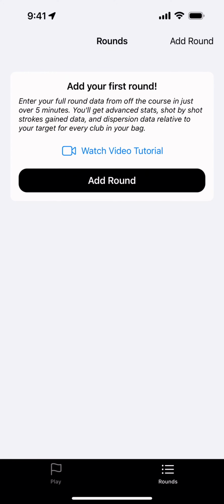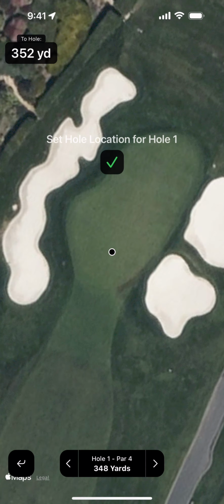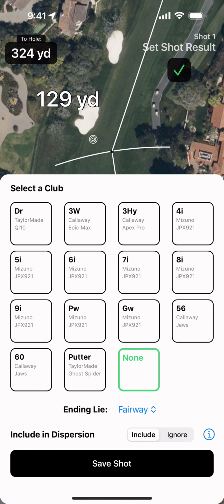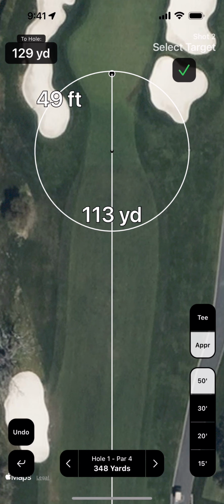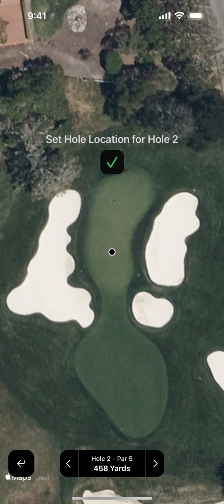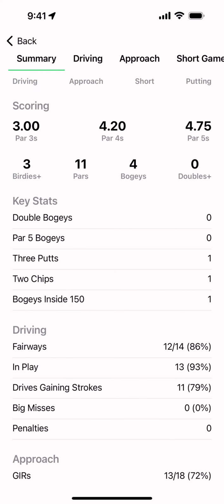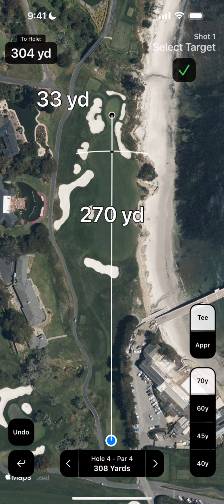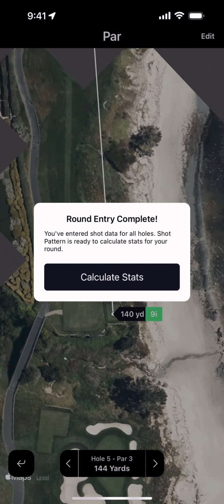Round Entry Tutorial - Golf Stats, Dispersion & Strokes Gained with the Shot Pattern App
Learn how to use the Shot Pattern app to quickly record every single shot from your round *without any on-course distractions*!

In this tutorial we'll cover:
- Setting up your bag so that you're ready to tag shots
- Selecting the course
- Tagging shots on each hole
- Viewing your scorecard, strokes gained, and dispersion stats
- Viewing your shot by shot round history on the map
- Making edits & saving incomplete rounds

Every shot you enter in this mode helps build a map of your dispersion across your bag with every club. Then, we can use that dispersion alongside our "Strokes Gained Predictor" tool so that we can help you pick the perfect target on every hole. No other GPS or stats tool gives you anything like this to make the most of your stats and shot history!